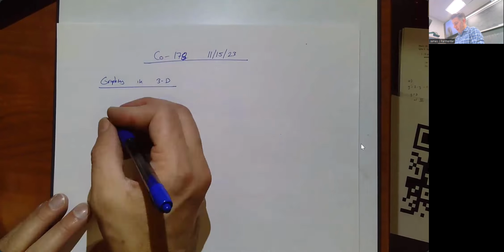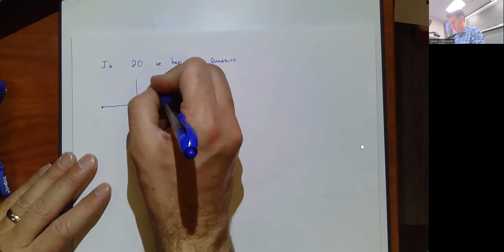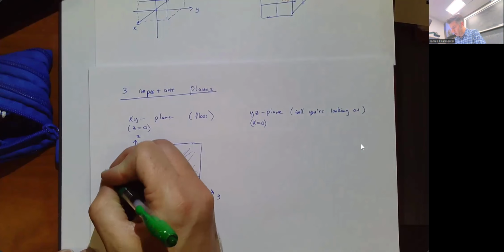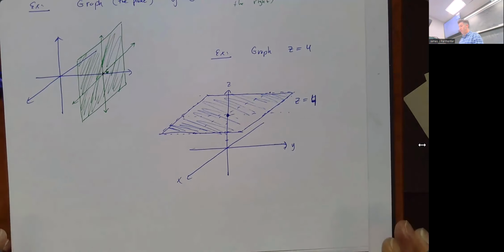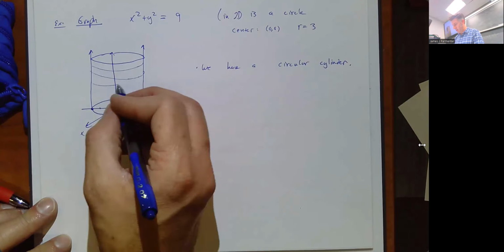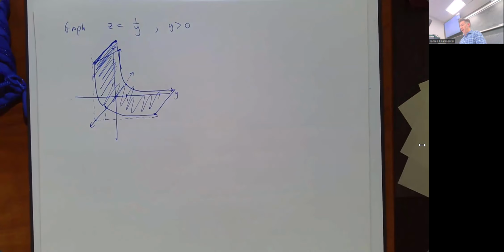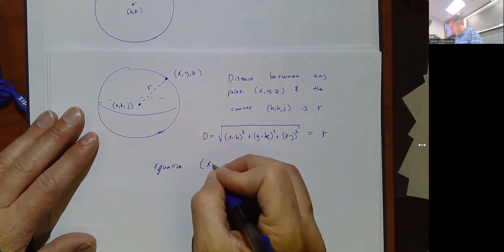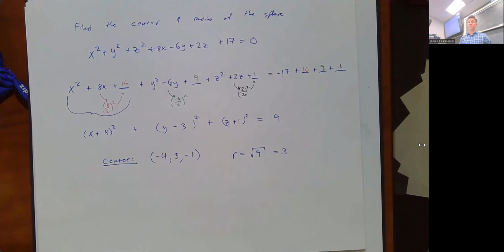Co-17B 11-15-23: Graphing in 3-D